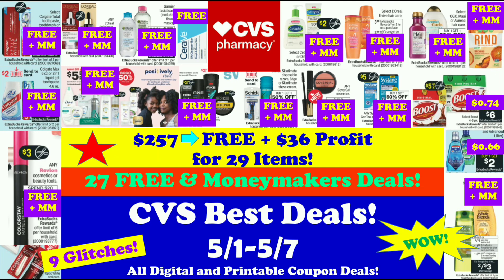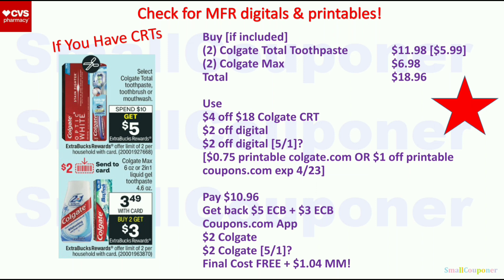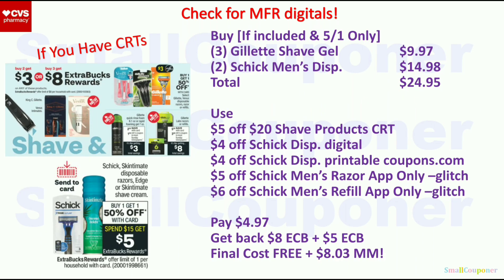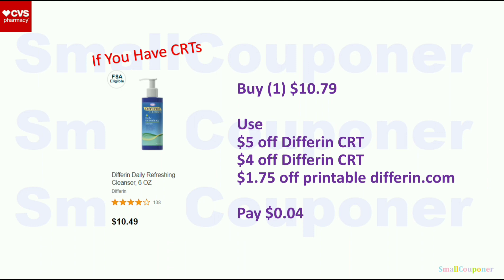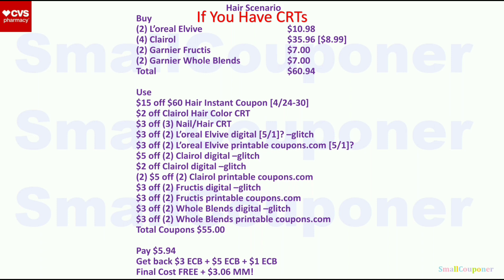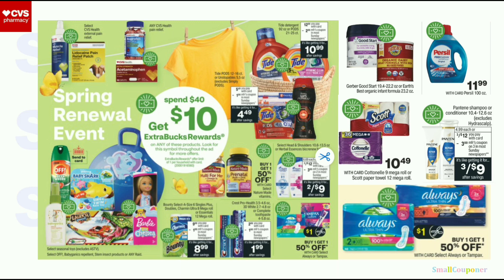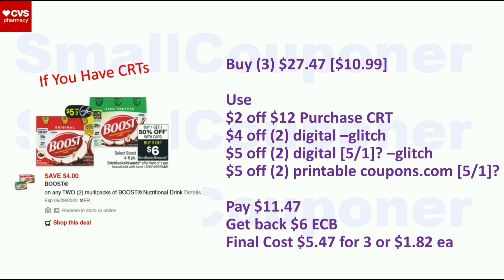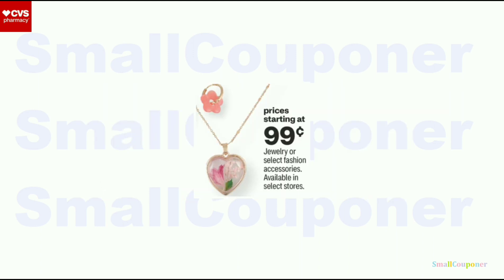CVS Best Deals 5/1-5/7 Couponing This Week! Glitches! Free & Moneymakers! Digital Deals!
Earn $5 sign up bonus & $1 for every 10 printable coupons (same coupons from coupons.com) & magic receipt offers through InboxDollars and trade for gift cards referral

Earn points when you print printable [grocery] coupons (same coupons from coupons.com)/magic receipt offers through Swagbucks and trade in for gift cards/paypal referral

1. Create an account for the store you want to start couponing.